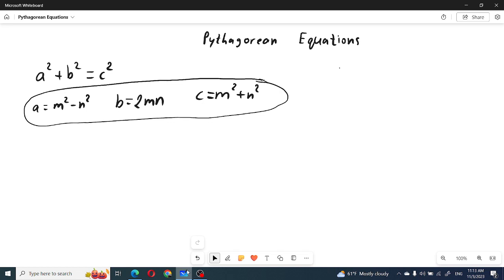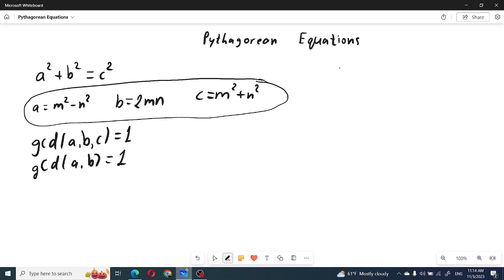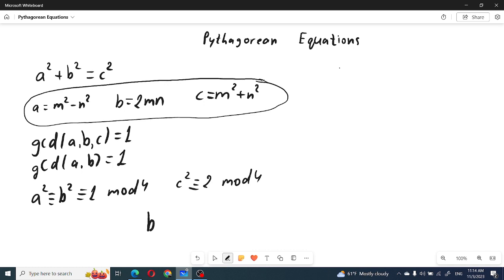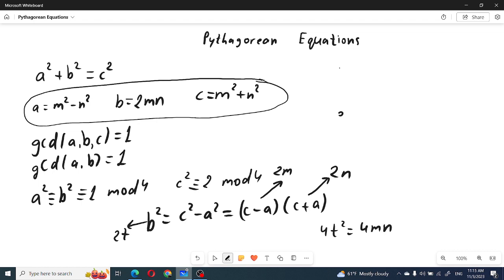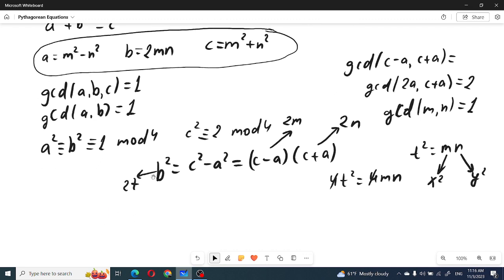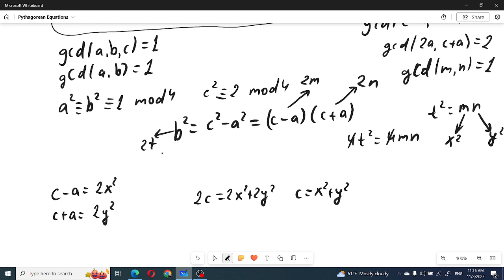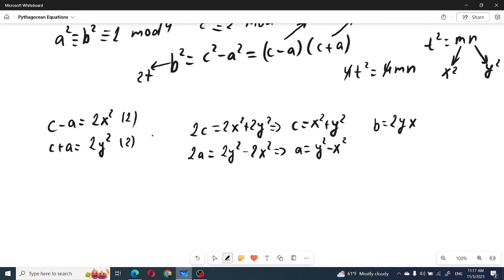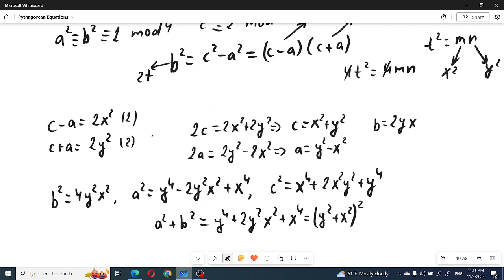Pythagorean Equations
In this video I have considered different representations of Pythagorean triples and show that all of them can be written in this form. If you want to discuss some theorems or facts write in the comments.